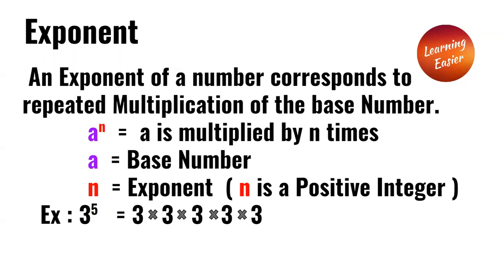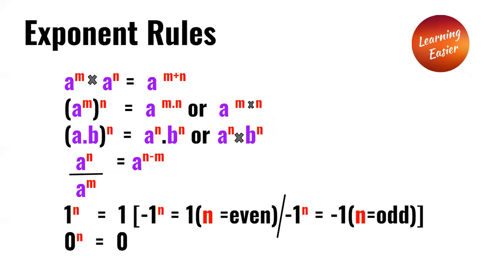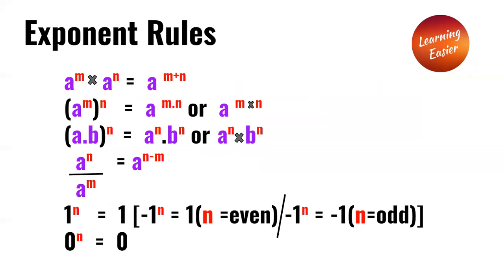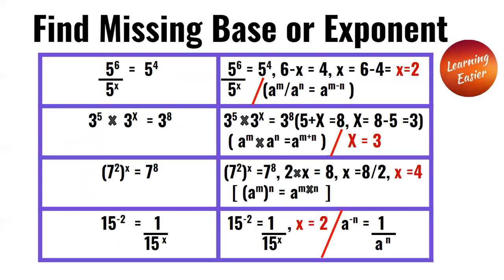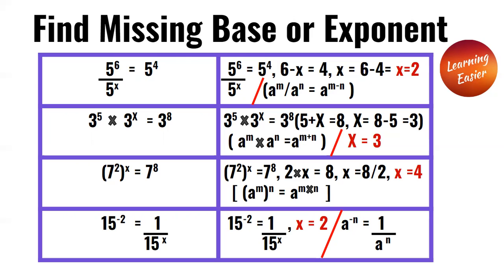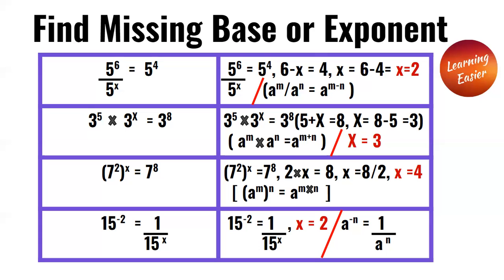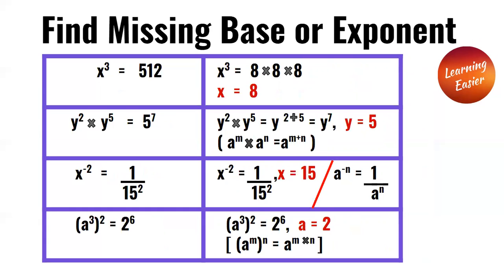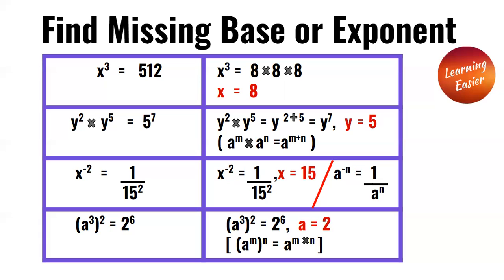Find Missing Base or Exponent | Basic Math | Repeated Multiplication | Rules | Positive Integer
Welcome to Learning Easier !! Here will Learn to Find Missing Base or Exponent. An Exponent of a number corresponds to repeated Multiplication of the base Number. a to the power n where a is base number and n is a exponent. The Negative Exponent  is a reciprocal of a number with a positive Exponent.  The Zero Exponent  is a Base with Zero exponent is equal to One.